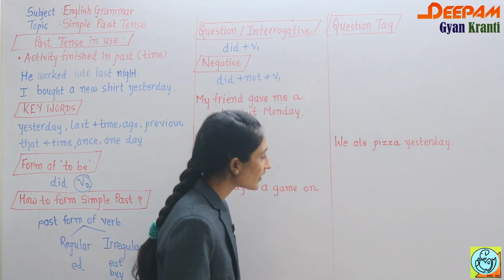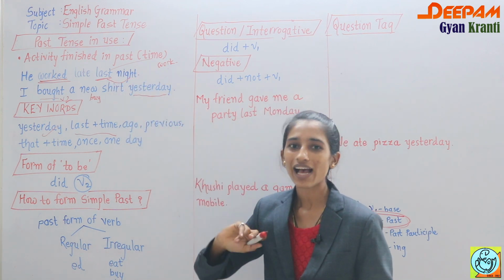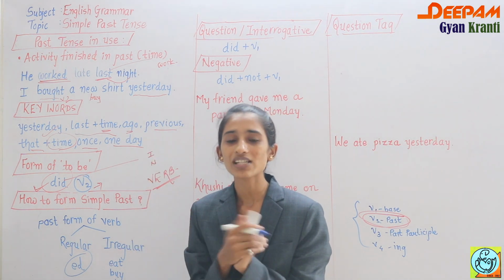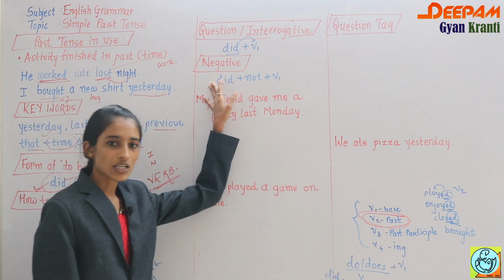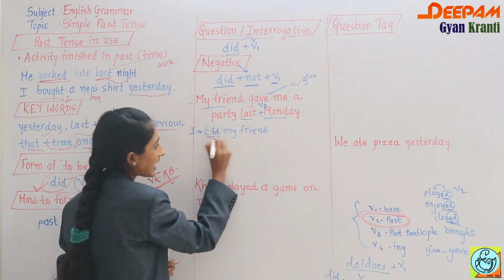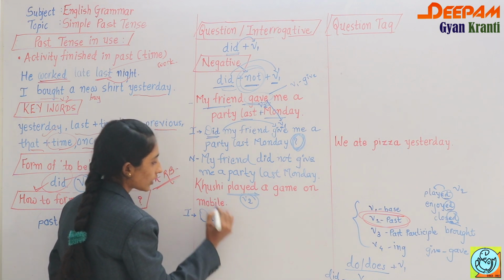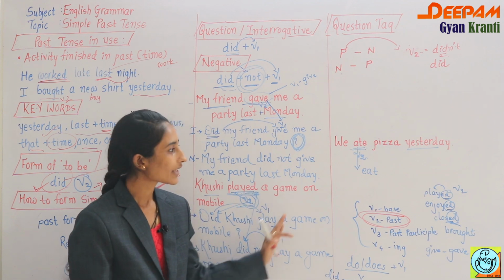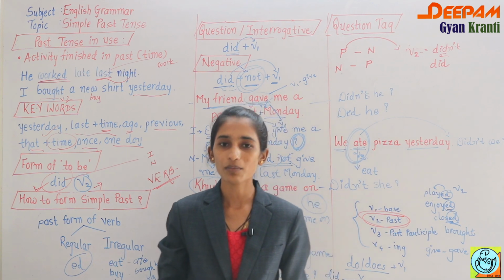ENGLISH GRAMMAR : SIMPLE PAST TENSE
This video brings a proper knowledge of "SIMPLE PAST TENSE" for the students of English medium std 3rd to 10th.
It will be helpful to improve the knowledge of GRAMMAR.
This video is for NCERT new syllabus.